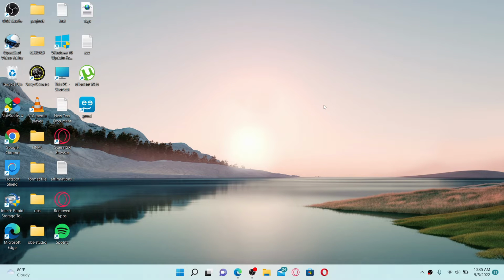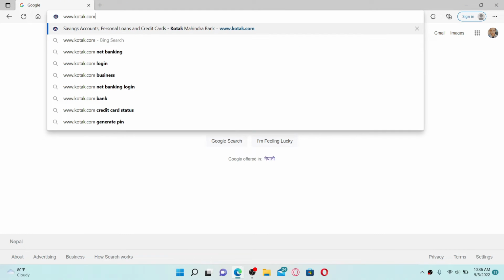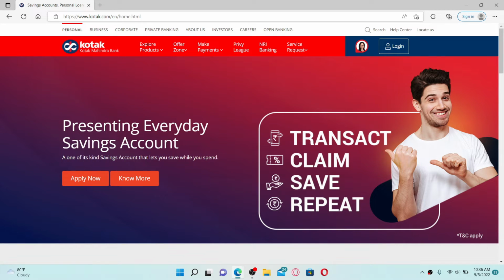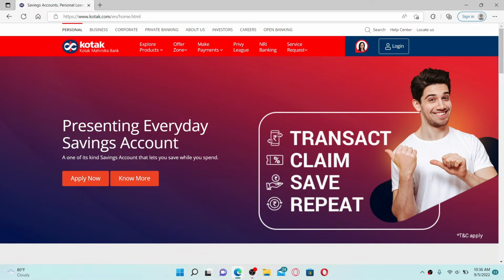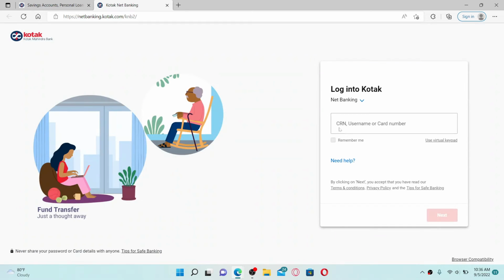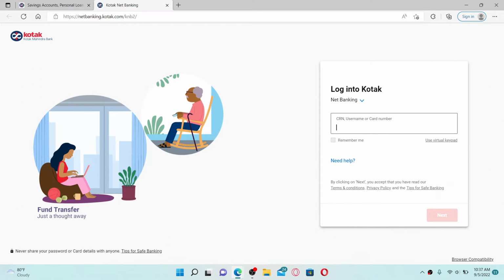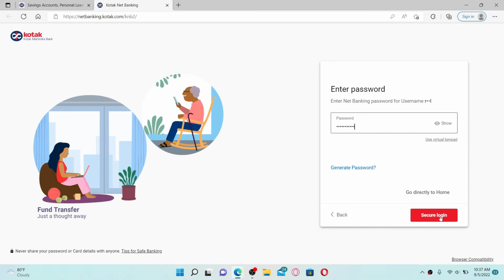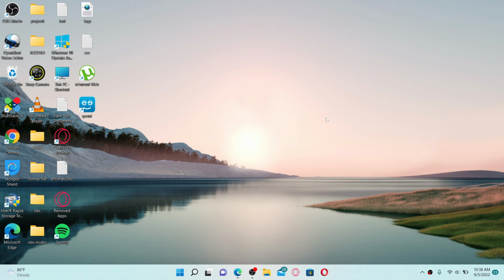How To Login Kotak Mahindra Credit Card Online 2022?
Kotak Credit Card Login:
This video will show you a step by step method on how to login and access Kotak Mahindra credit card online. Watch the video till the end and follow the steps as shown in the video.

0:00 Intro
0:18 Login Kotak Credit Card Online
1:24 Outro